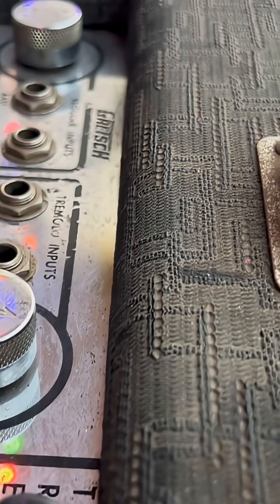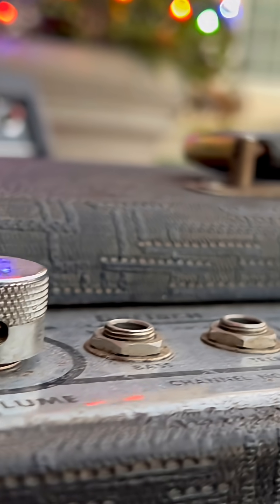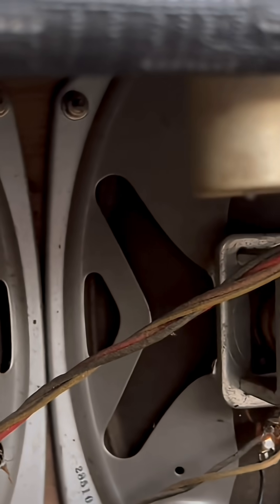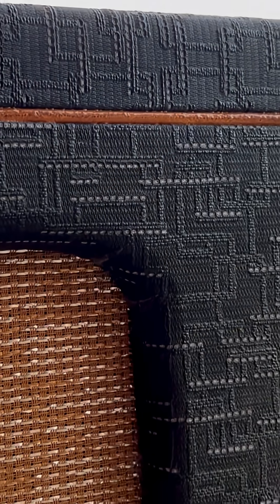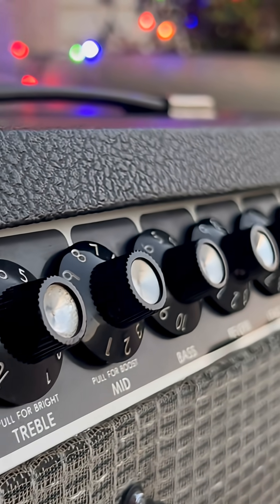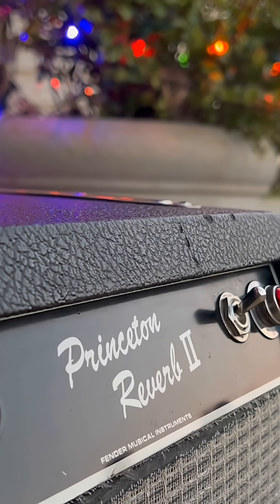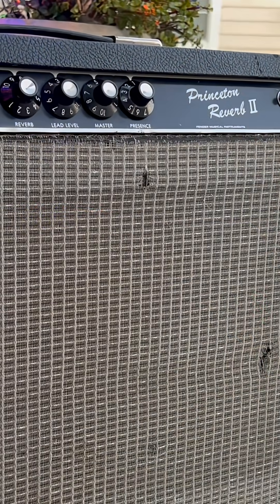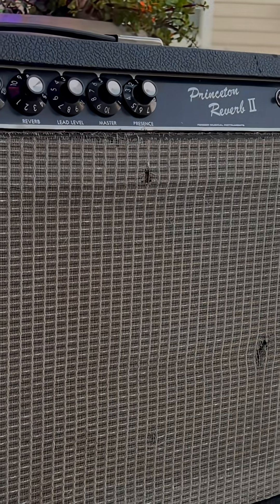Vintage Gretsch & Princeton Reverb II Restos - Holiday vibes at the shop!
These amps haven't been turned on in years after being acquired by the owner!  He's never heard them yet.  These are the best kinds of restorations.

Soldering gear: Hakko FX-951
Solder: Kester 63/37
Solder removal: Chemtronics Chem-Wik | Kotto solder sucker
DMMs: Agilent 34401A, Hioki DT-4256
Signal tracer: Heathkit IT12
Function generator: Leader LFG 1300S
Signal generator: 1960 MSU Phys Dept signal generator
Chemicals: DeoxIT, CRC QD Electronics Cleaner